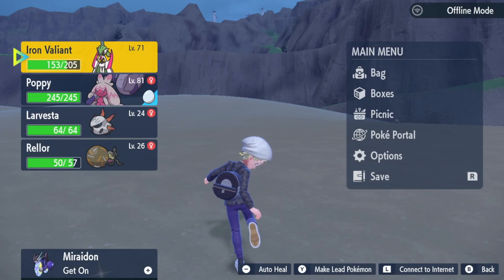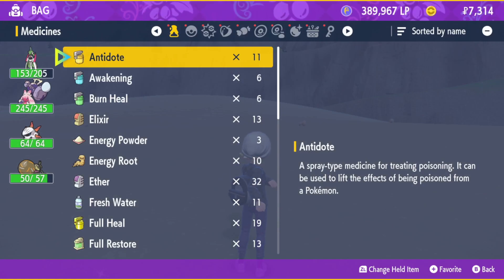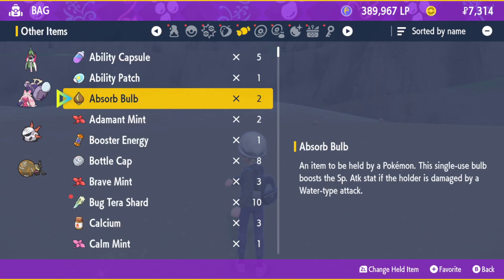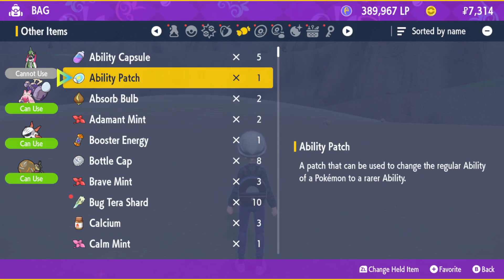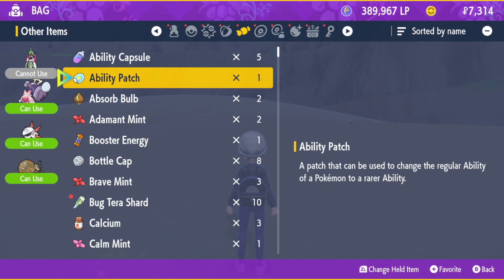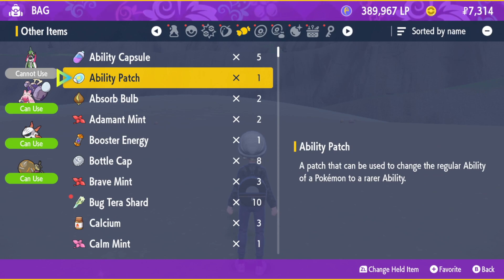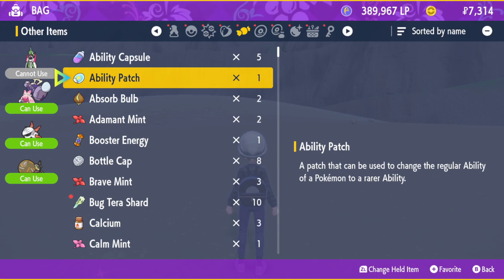How to get an Ability Patch in Pokémon Scarlet and Violet | Ability Patch Location